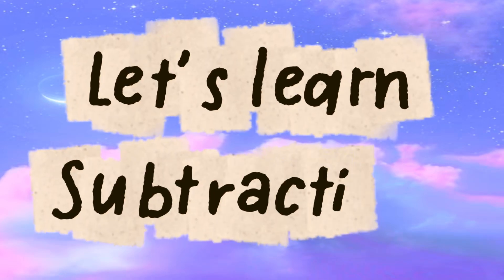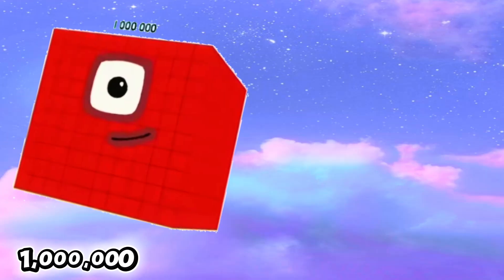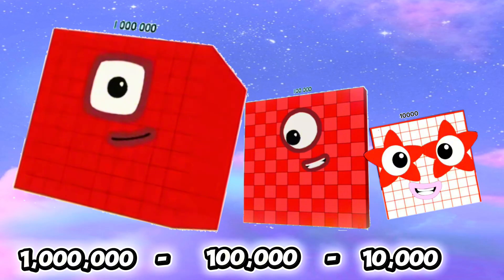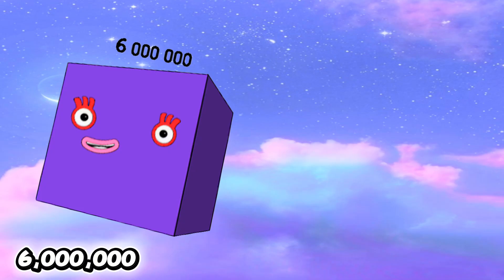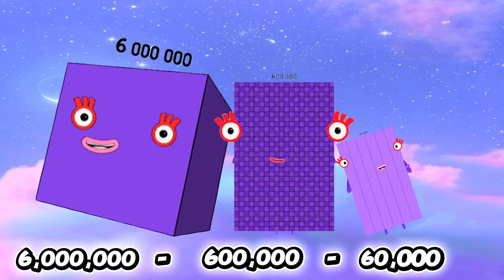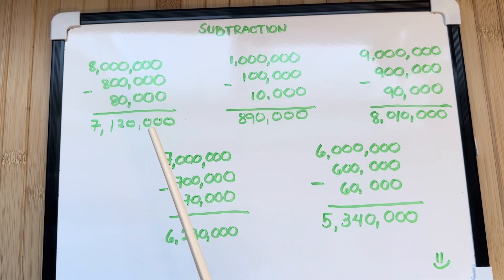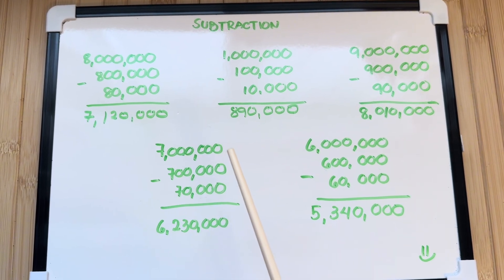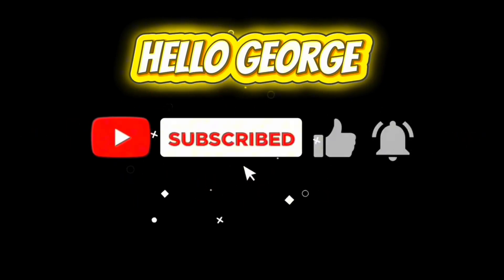NUMBERBLOCKS FIND THE DIFFERENCE OF THE FOLLOWING BIG NUMBERS | LEARN TO COUNT | hello george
NUMBERBLOCKS FIND THE DIFFERENCE OF THE FOLLOWING BIG NUMBERS | LEARN TO COUNT
In today's video, we will learn about subtraction. Let's try to subtract big numbers using giant numberblocks. Learning maths is easy and fun with numberblocks